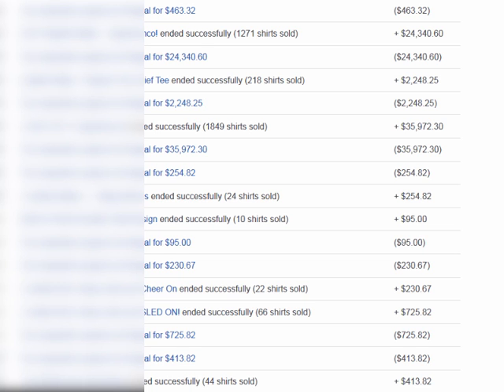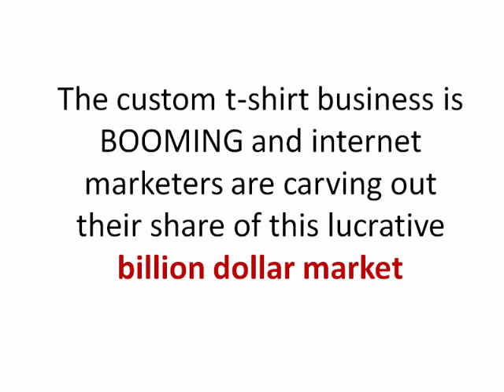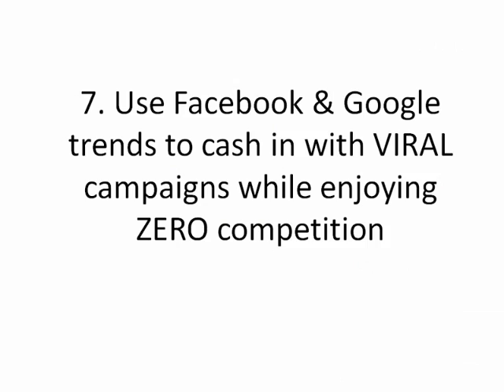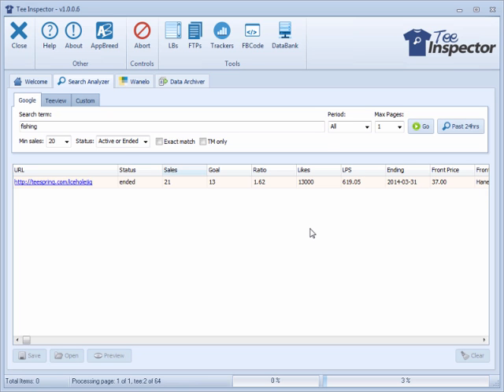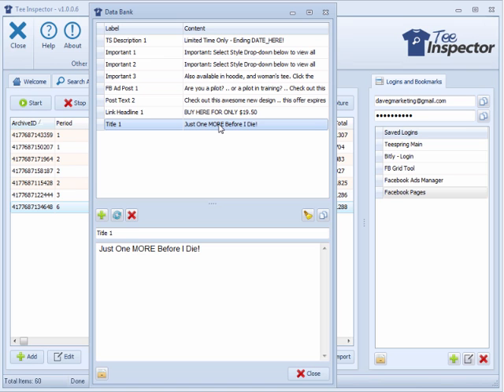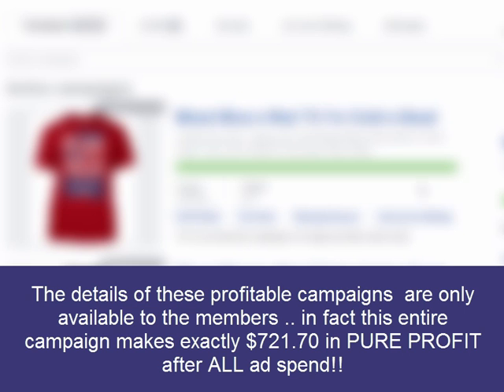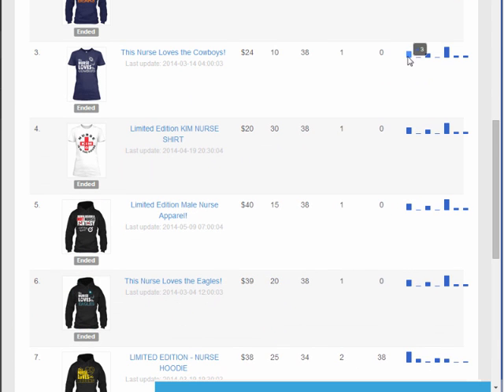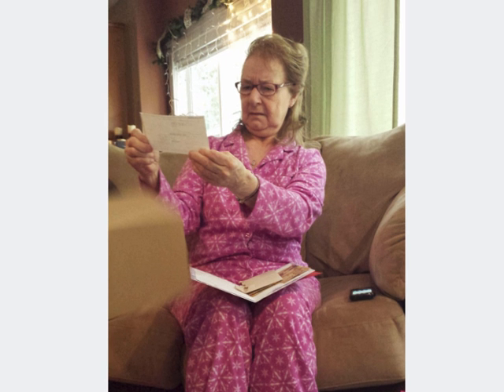Tee Inspector Software and Teespring Training is LIVE